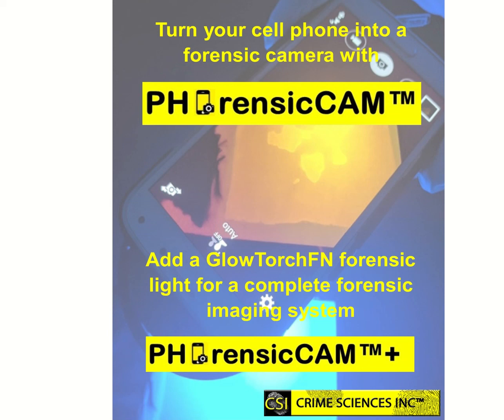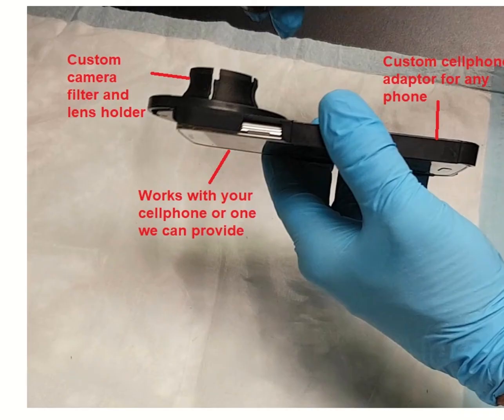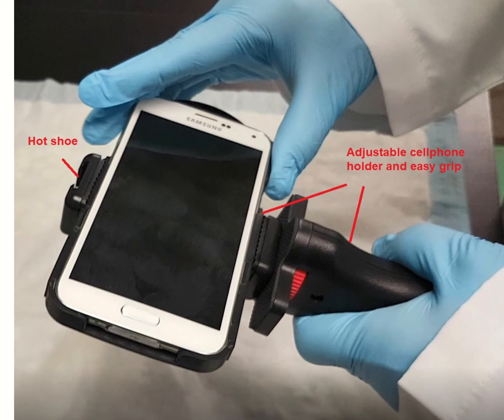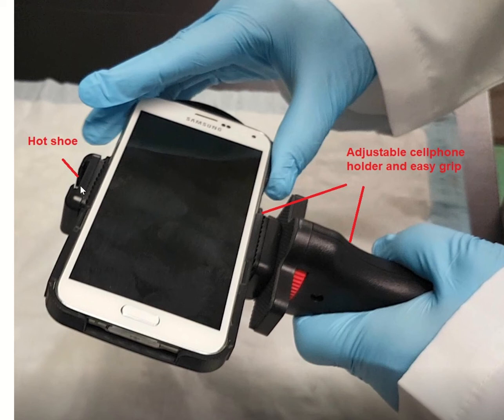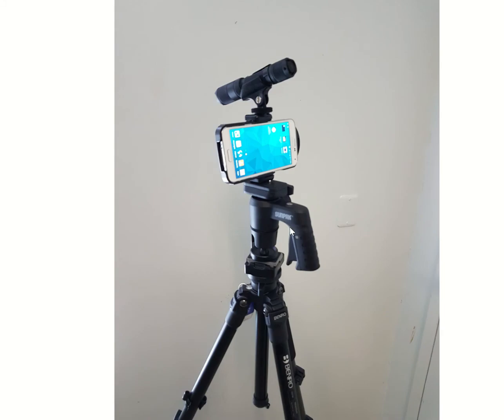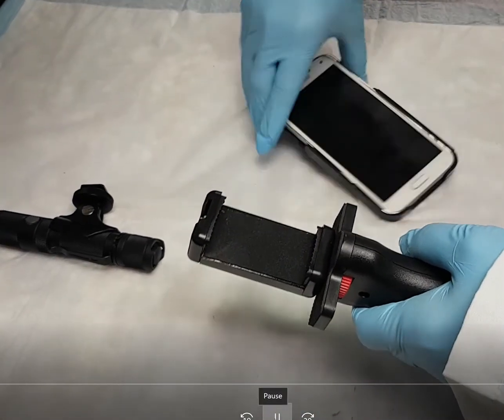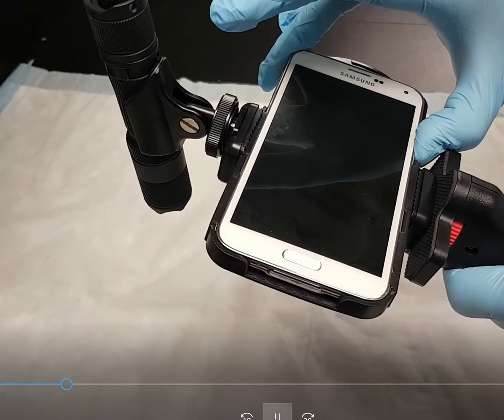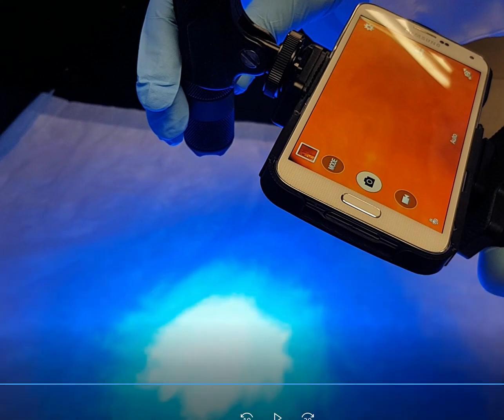PhorensicCam Demo Video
PHOrensicCAM and PHOrensicCAM+ products will convert a smartphone into a forensic imaging system, or add our GlowTorch™-FN light sources, and convert your smartphone into a multi-spectral imaging system for use by forensic nurses, crime scene investigators, medical examiners and sex assault and domestic violence investigators.  With our magnification lens, it can also be used to look for physical injuries by SANE personnel similar to using a colposcope.